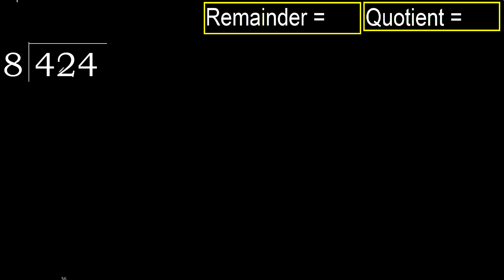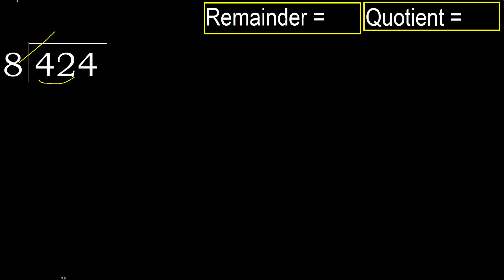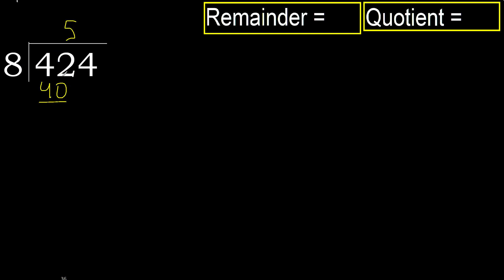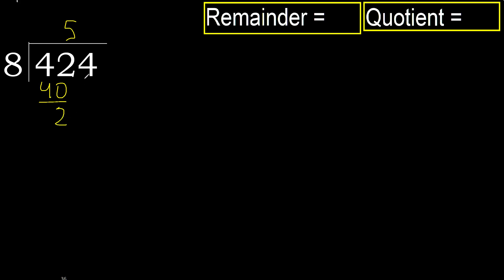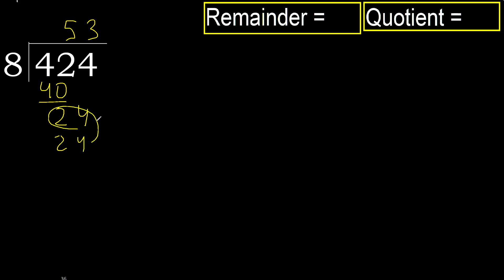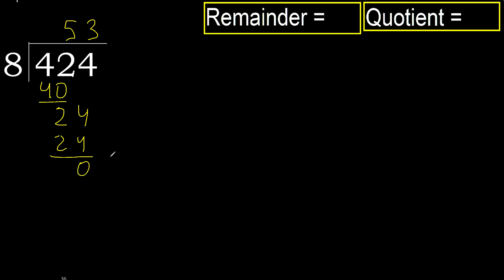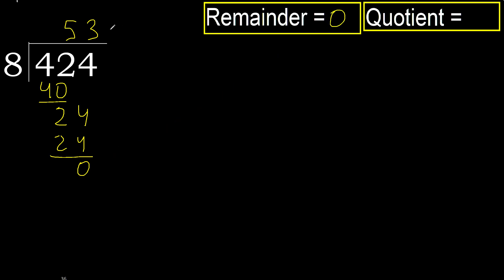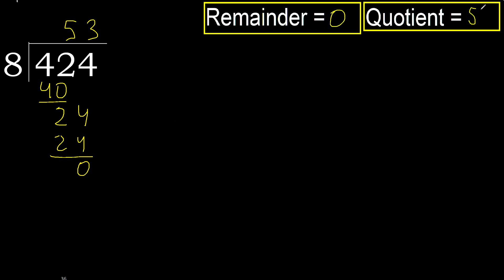Divide 424 by 8 , remainder . Division with 1 Digit Divisors . How to do